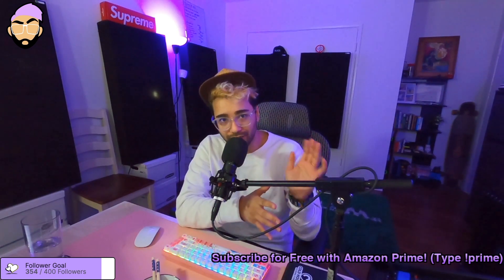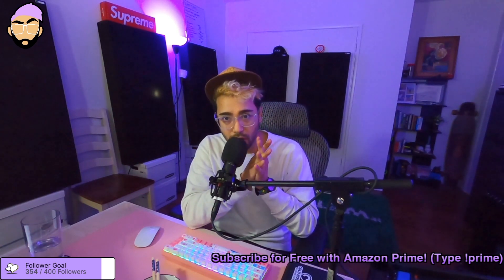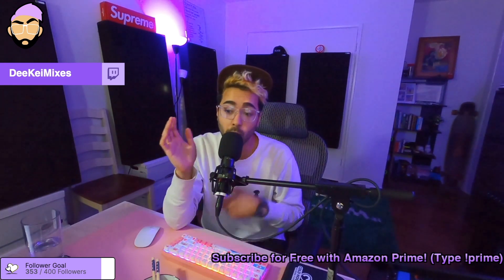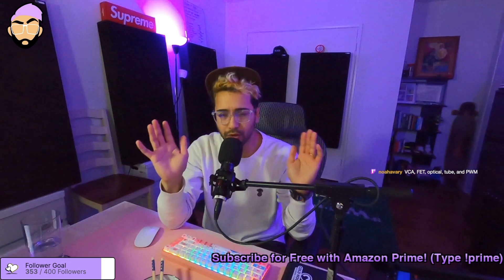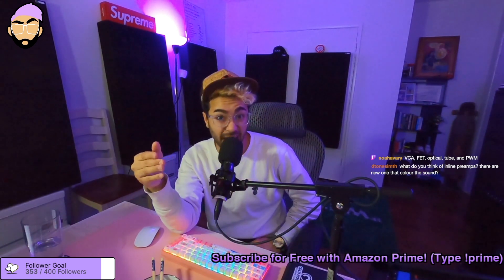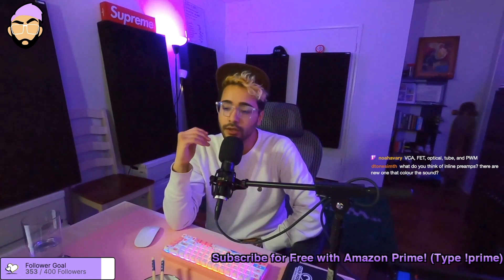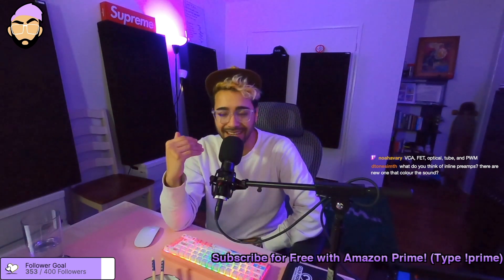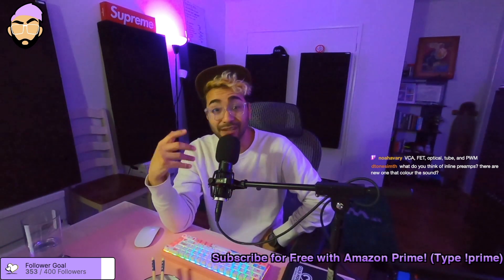My Favorite Vocal Compressors | Mixing Music Podcast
In this episode of the Mixing Music Podcast, Dee Kei talks about his current vocal chain and his thoughts on his vocal processing.

The Mixing Music Podcast is a video and audio series on the art of music production and post-production. Dee Kei and Lu are both professionals in the Los Angeles music industry having worked with names like Keyshia Cole, Trey Songz, Ray J, Smokepurrp, Benny the Butcher, Sueco the Child, Ari Lennox, G-Eazy, Phresher, Lucky Daye, DDG, Lil Xan, Masego, King Kanja, Dreamville, BET, Universal Music, Interscope Records, etc.